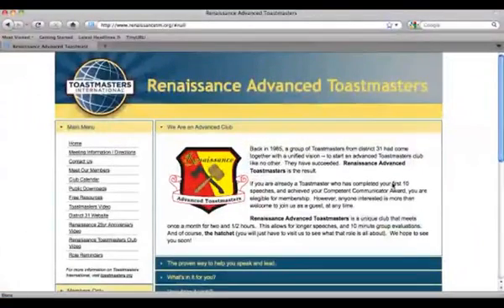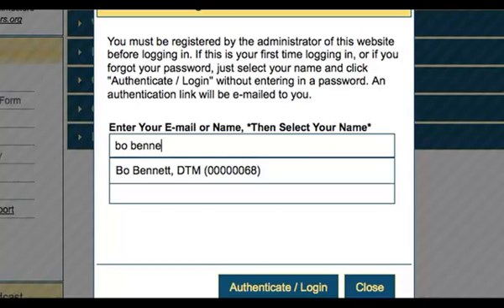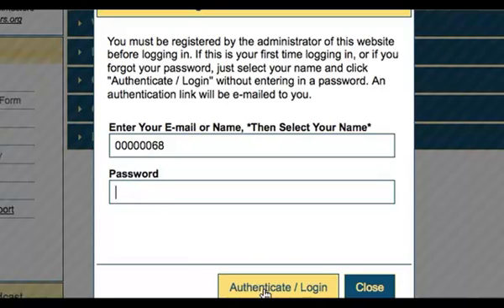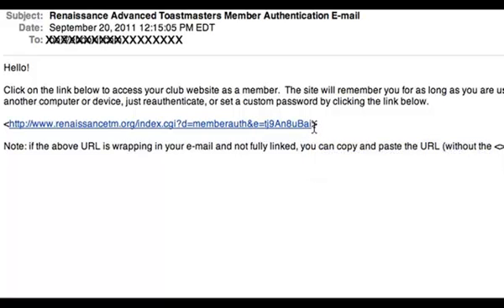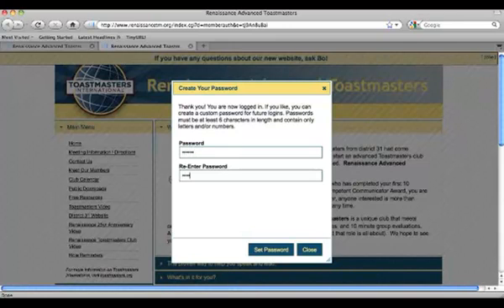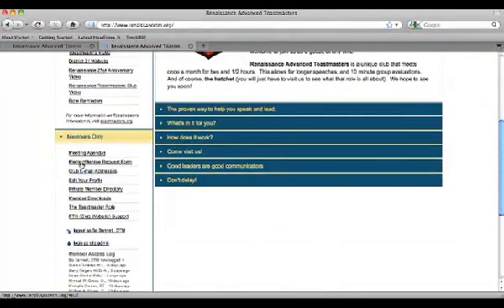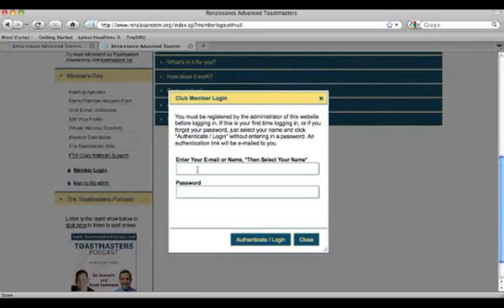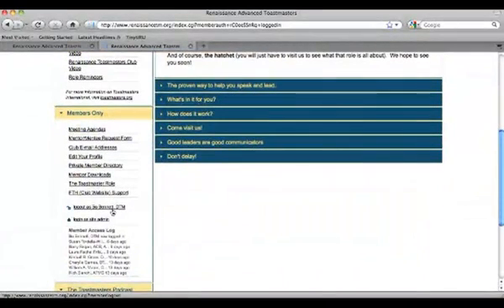3. Logging In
Logging In